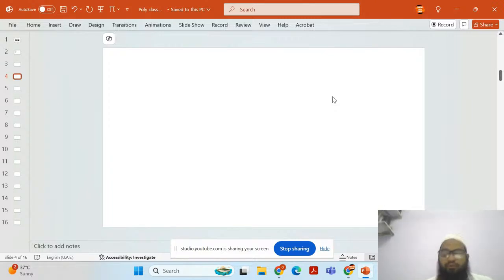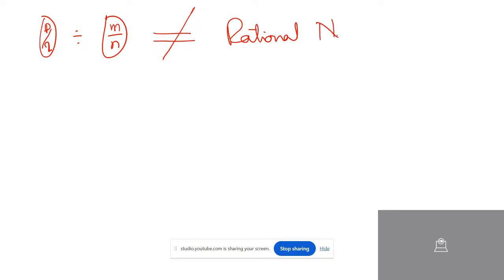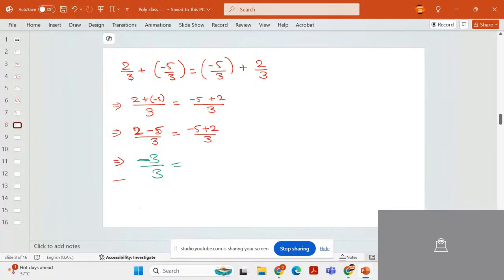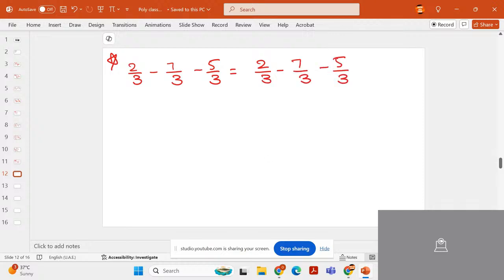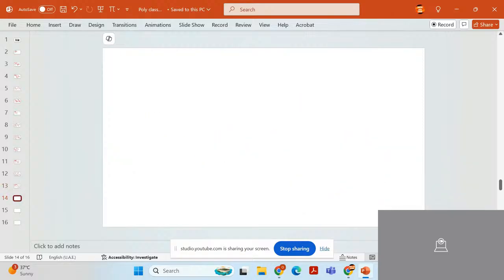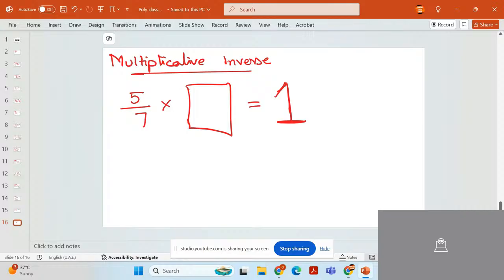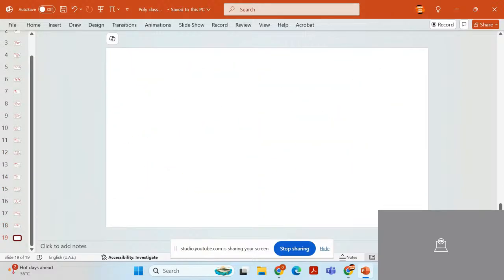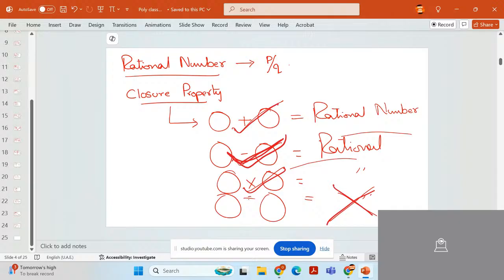Grade 8 PT1 Revision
CBSE, Grade 8, NCERT Textbook, Periodic Test 1 - Revision, Rational Numbers, Understanding Quadrilaterals